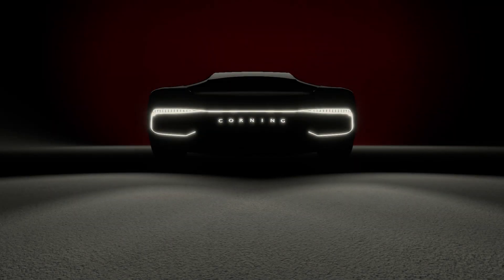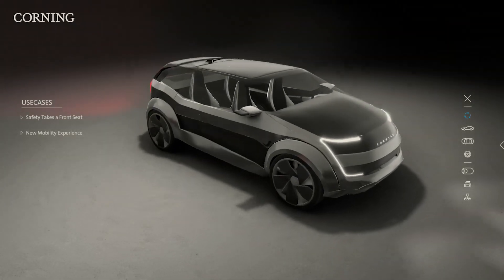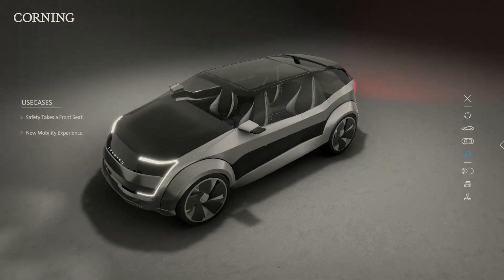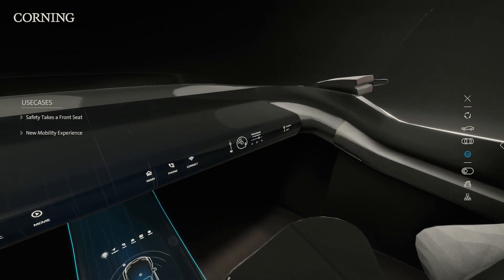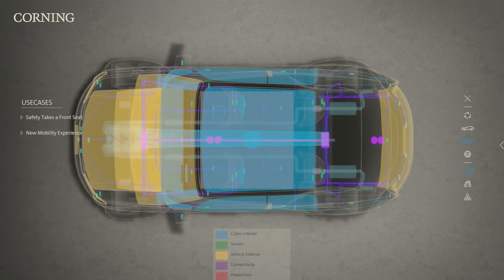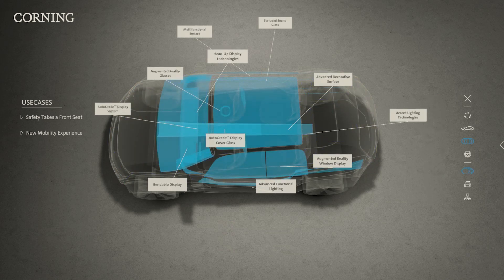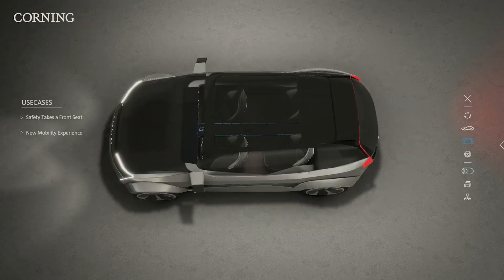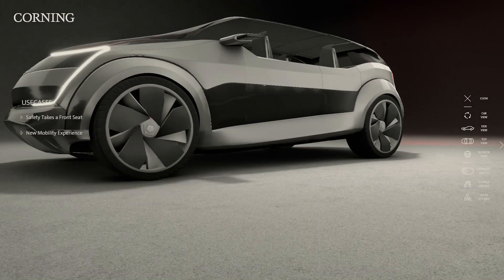Corning’s First “Digital” Concept Car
Corning is innovating to address new mobility challenges. To share our vision of future mobility we created our first Digital Concept Cars. Users can access two cars, a sport car and an SUV, as well as two driving environments, rural nighttime and city daytime. Two scripted scenarios, both fully rendered into 3D models, allow the user to explore interior and exterior views of both cars.